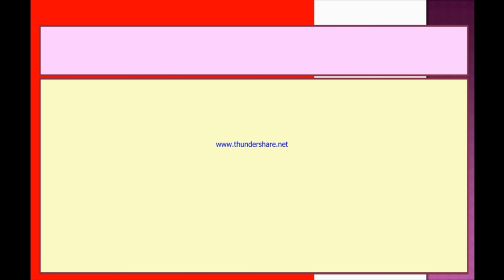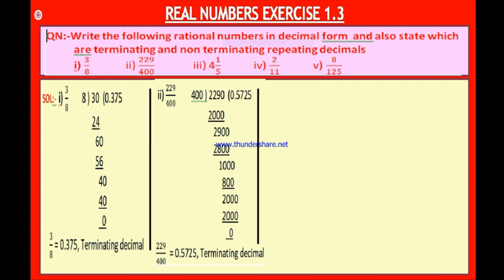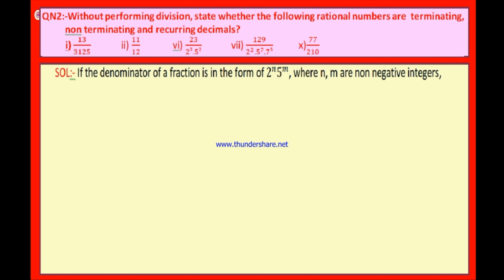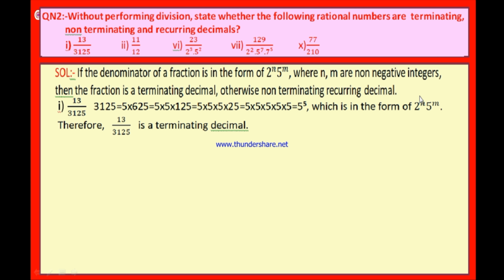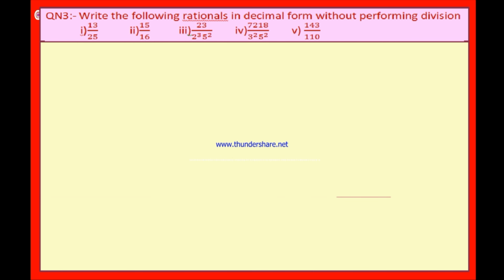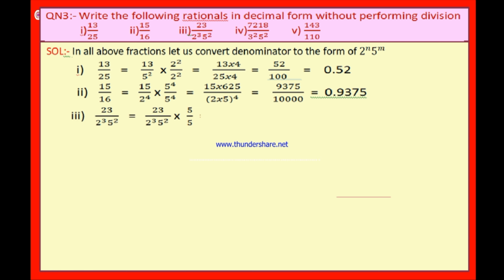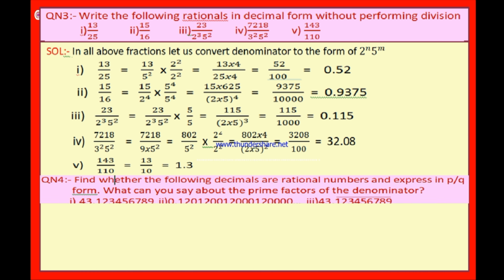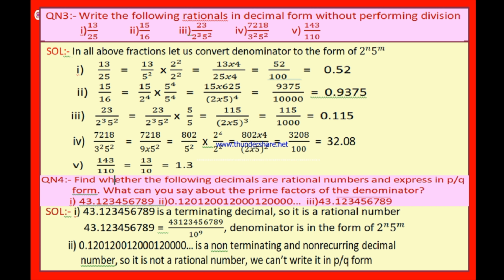AP TS SSC X MATHS REAL NUMBERS EXERCISE 1.3 SOLUTIONS